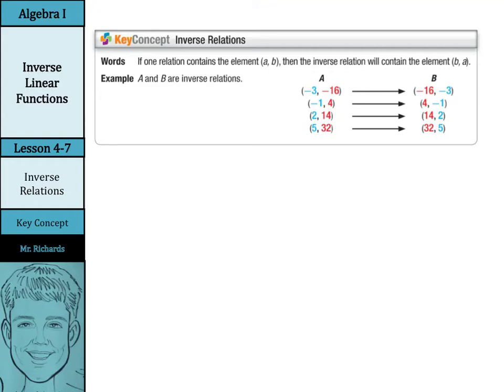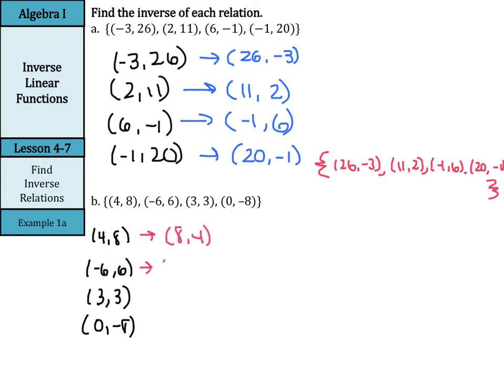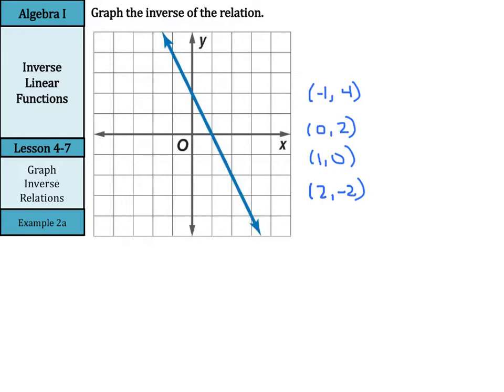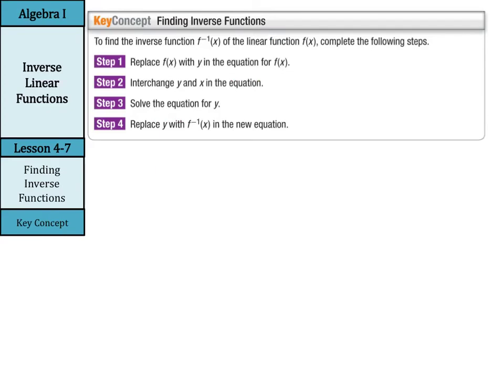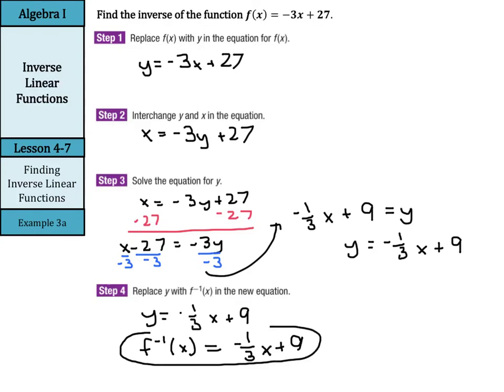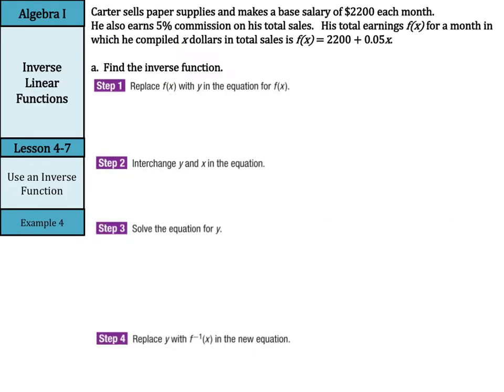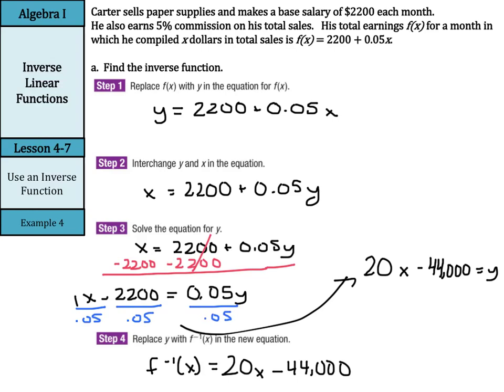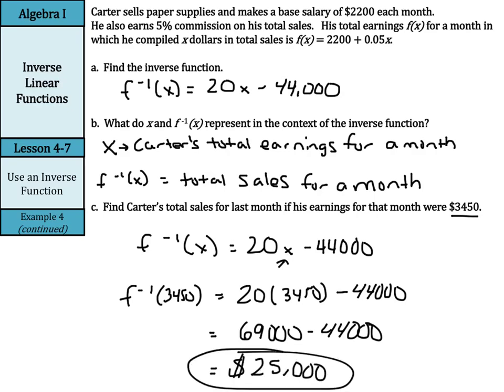Inverse Linear Functions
4.7 - Inverse Linear Relations (Algebra I)

Sources of examples/illustrations/pages:
8-4/Algebra I: Key Concept Boxes and Examples  © The McGraw-Hill Companies, Inc. – Carter, John A. Algebra 1. Columbus, OH: McGraw-Hill Education, 2014. Print.

8-3/Course 3 Math: Book Pages and Examples © The McGraw-Hill Companies, Inc. – Glencoe Math Course 3

7-4/Pre-Algebra: Key Concept Boxes, Diagrams, and Examples  © The McGraw-Hill Companies, Inc. – Carter, John A. Glencoe Math Accelerated. Columbus, OH: McGraw-Hill Education, 2014. Print.

7-3/Course 2: Book Pages and Examples © The McGraw-Hill Companies, Inc. – Glencoe Math Course 2